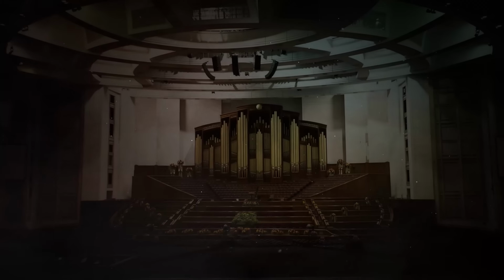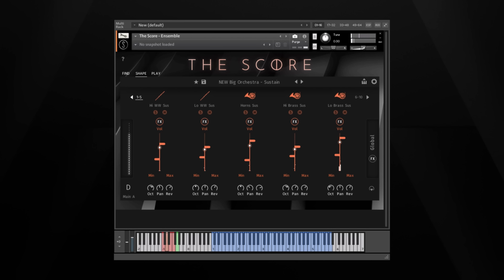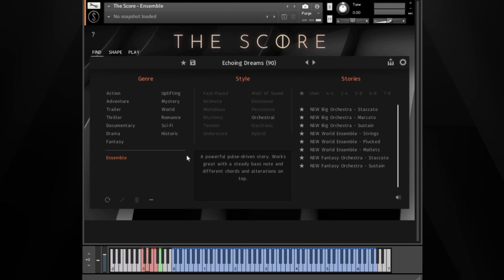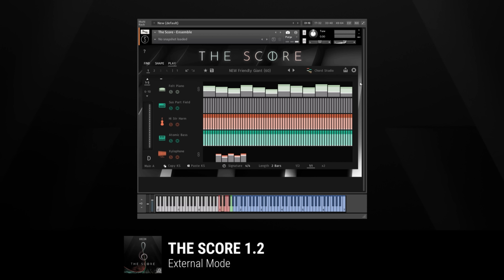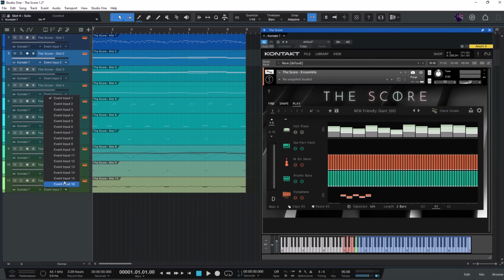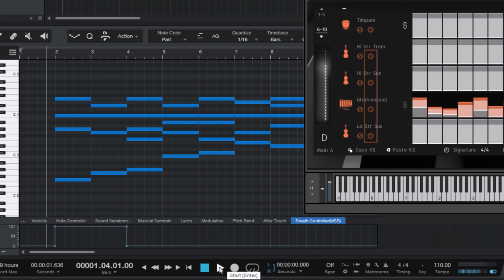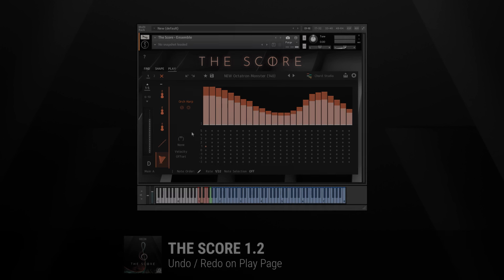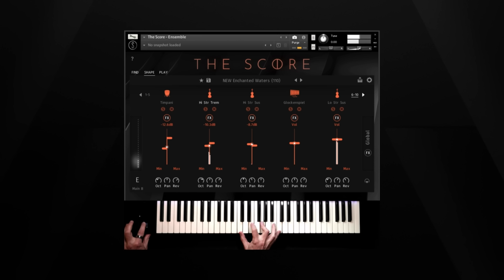THE SCORE | Update 1.2 • What's New?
We’ve updated THE SCORE with a host of exciting new features, streamlining your music composing workflow even more. Just check these out:

0:29 Free Mode – Use each slot as a freely playable instrument. Create your own Stories that can mimic specific articulations, ideal for grand orchestral sustains.
1:30 New “Ensemble” story category.
2:13 External Mode - Bypass The Score's sequencer engine and play each slot on its corresponding MIDI channel from your DAW.
3:30 Solo/Mute buttons are now automatable.
4:34 Added an undo/redo option on the Play Page.
4:58 20 brandnew additional Stories that show you the full potential of the Free Mode.

We're absolutely overwhelmed by all the fresh details! What's the holdup?